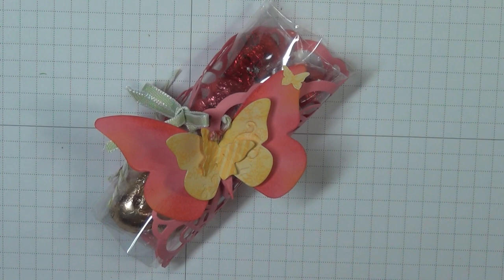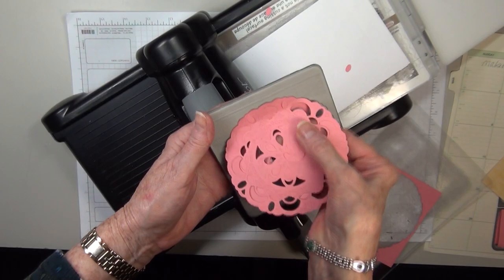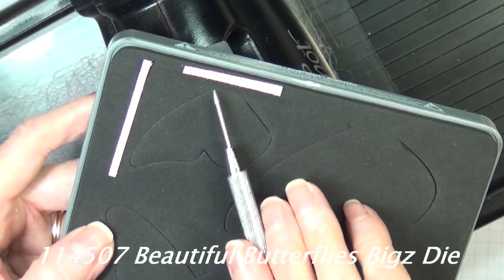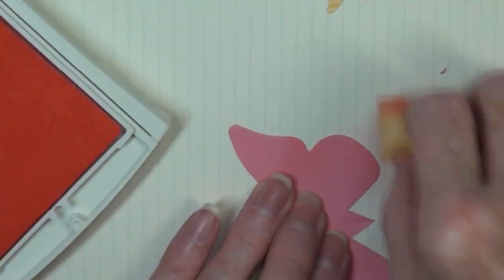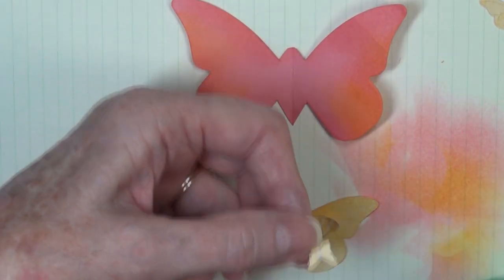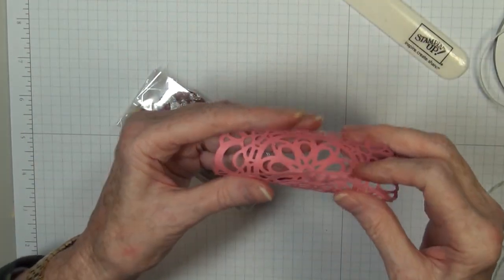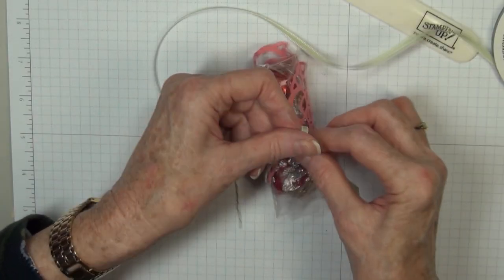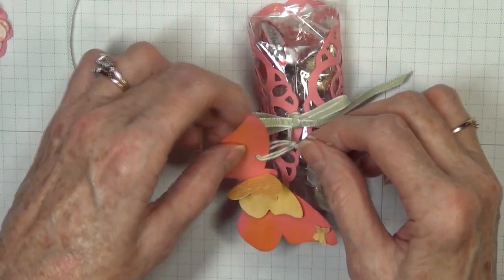Doily Favor Tutorial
Great teacher gift, favor for Wedding or shower